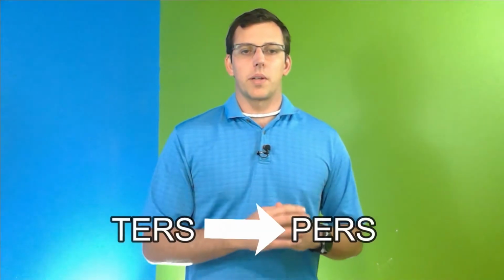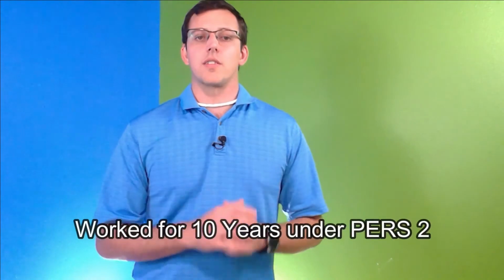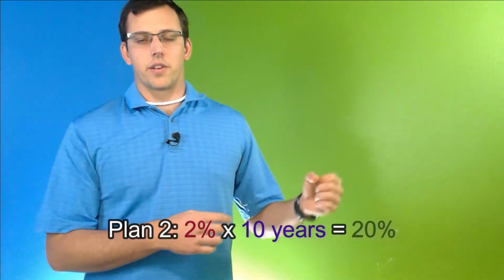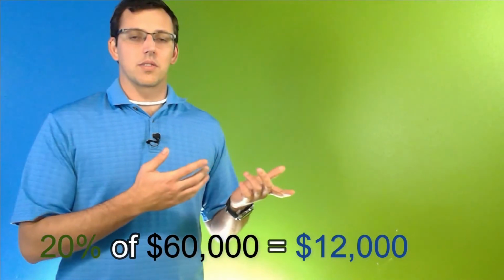DRS Dual Membership - What is it and how does it work?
Being a dual member in the DRS system has some unique benefits that can help you qualify for a earlier retirement, get vested or even increase your total pension each year.